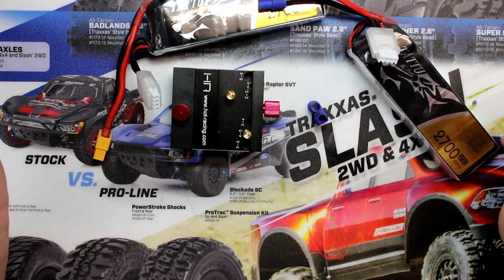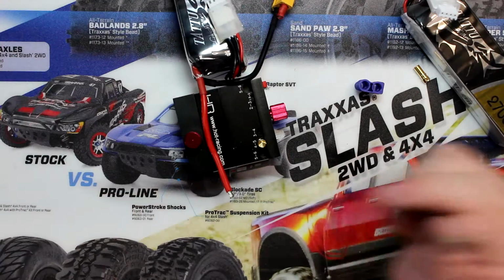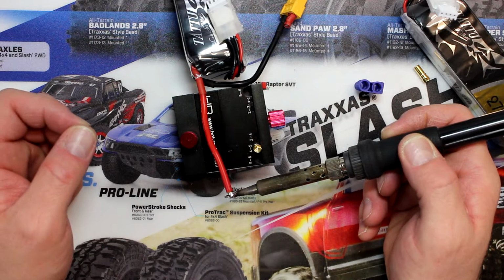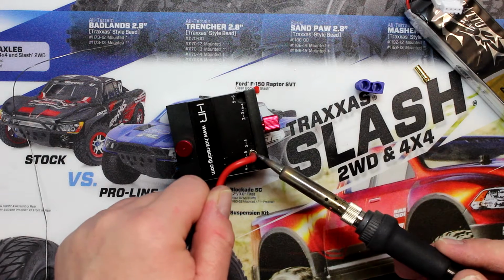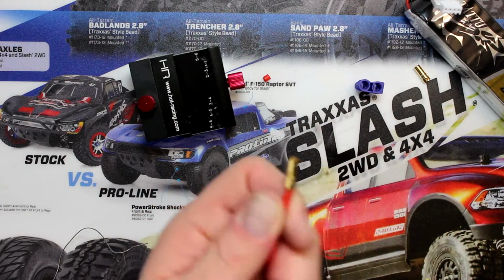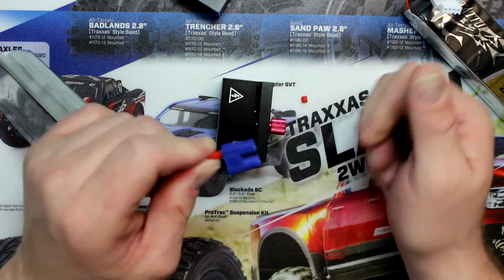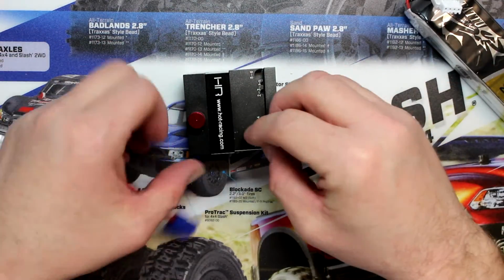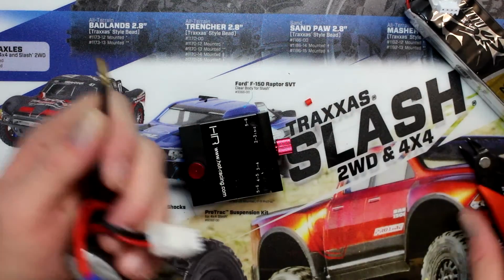How To Solder Ec3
How To Solder Ec3  Connecter